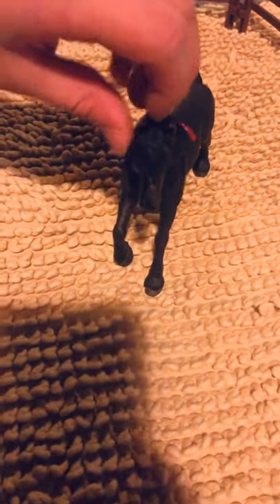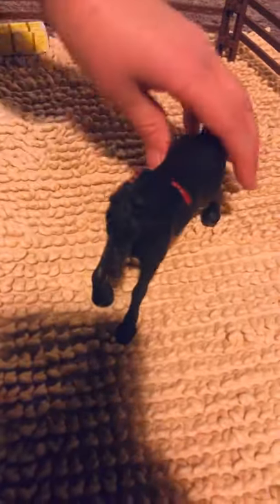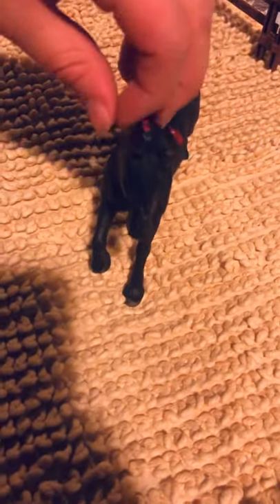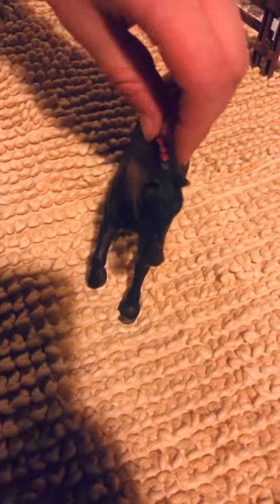My Black Friesian Schleich Horse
Quick video showing you one of my favorite toy horses as she hangs out on the farm! She’s a black Friesian Schleich toy horse named Tilly!